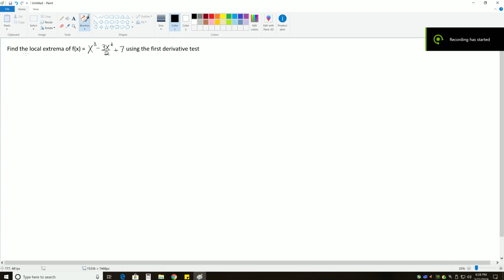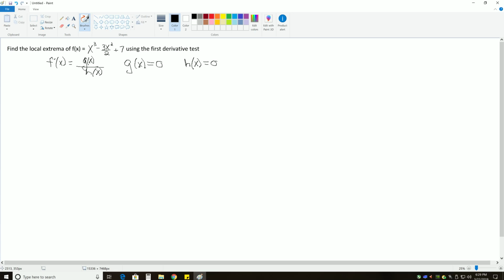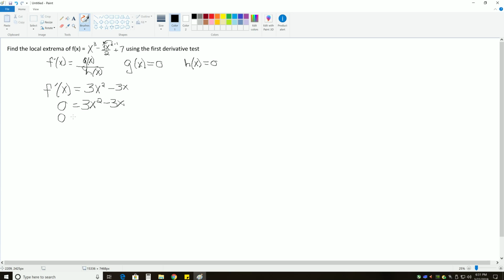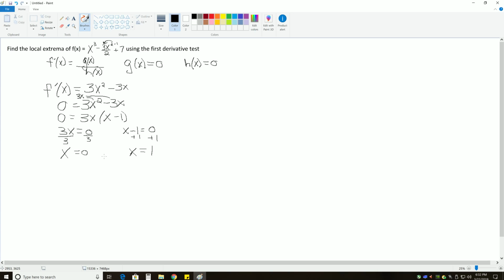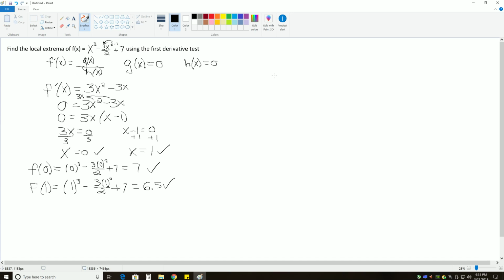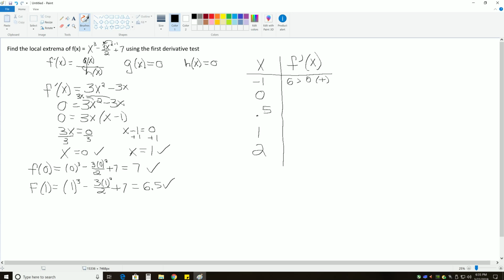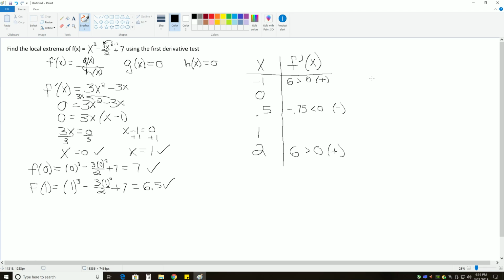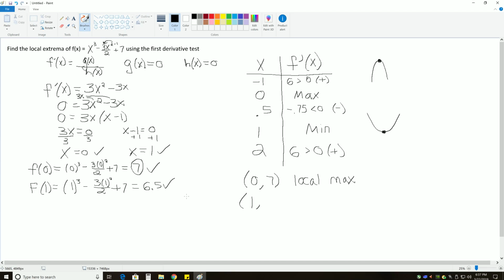Applied Calculus Ch. 4.1: First Derivative Test